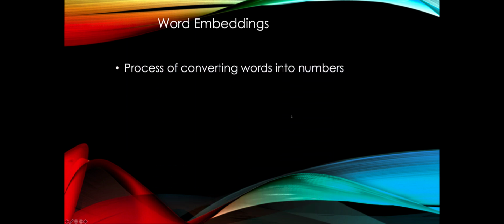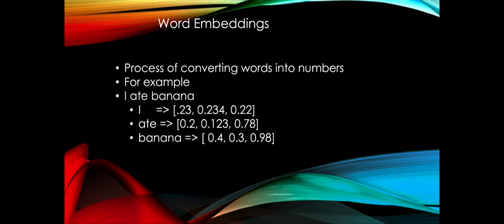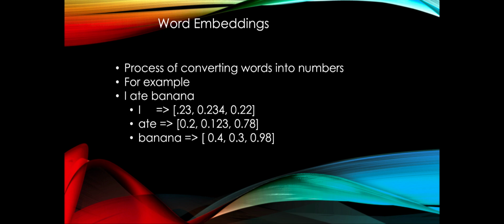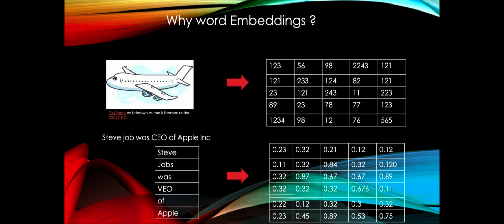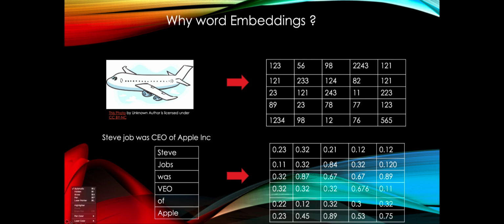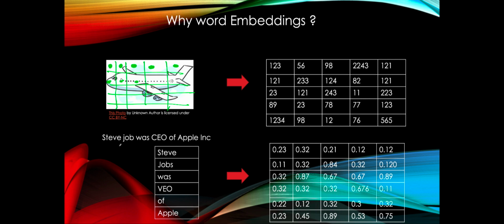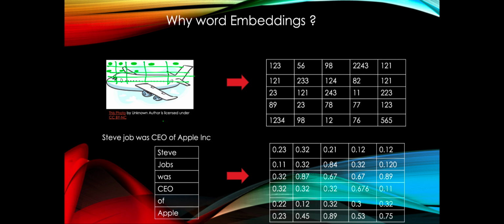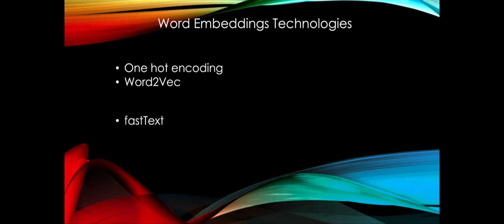demystify word embeddings part I